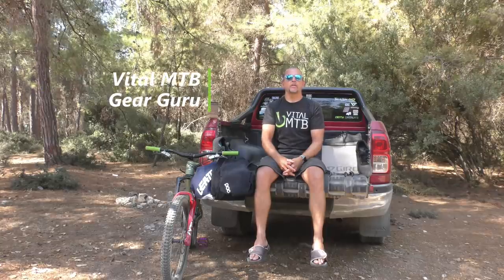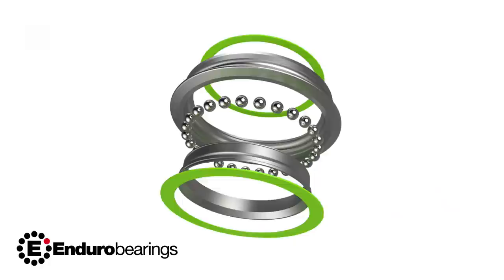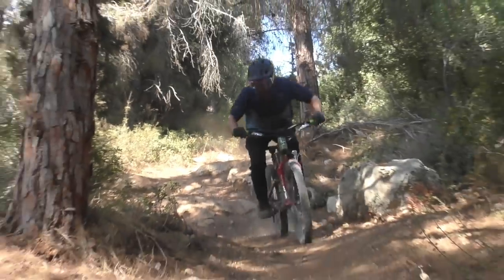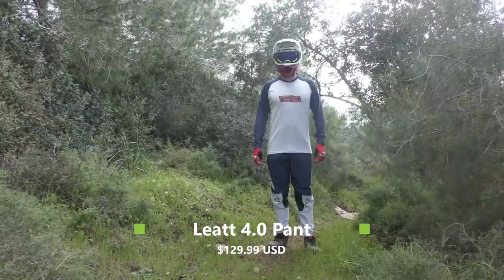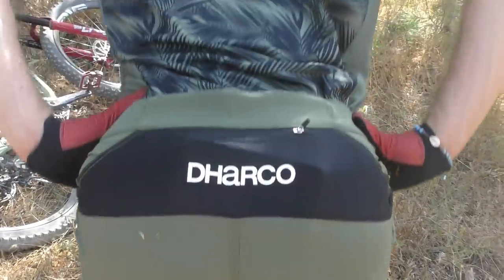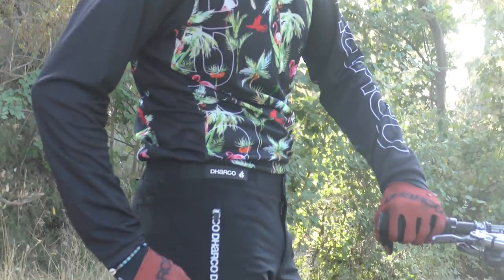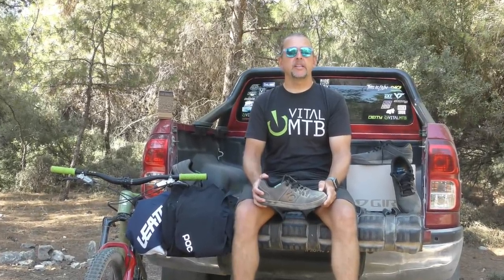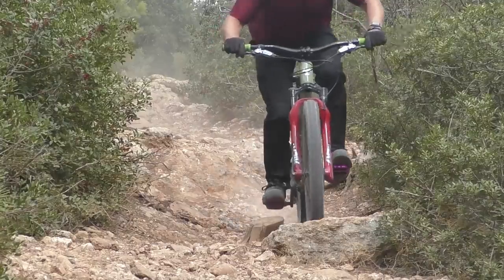We Clone Ourselves to Test Riding Pants - Vital MTB Gear Show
Another loaded episode of Gear Show is here, with handlebars, stems, shoes and pants on the menu. We've also got a section going through the latest industry news in just one minute, helpful if you're short on time!

Timestamps:
0:00 Intro
0:42 A Month in a Minute
2:08 TLD Skyline Pant Review
3:08 POC Rhythm Resistance Pant Review
4:07 Leatt 4.0 Pant Review
5:01 DHaRCO Gravity Pant Review
6:08 PNW Range Handlebar and Stem Review
7:33 Giro Latch Flat Pedal Shoe Review
9:07 Five Ten Freerider Primeblue Review